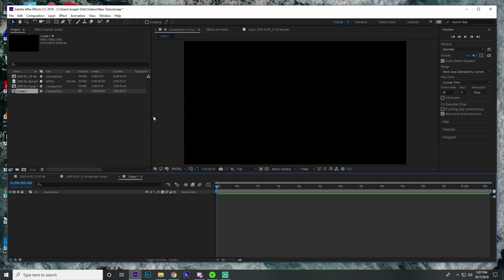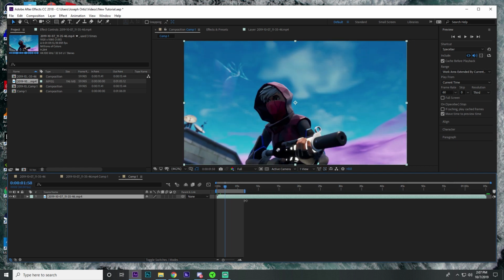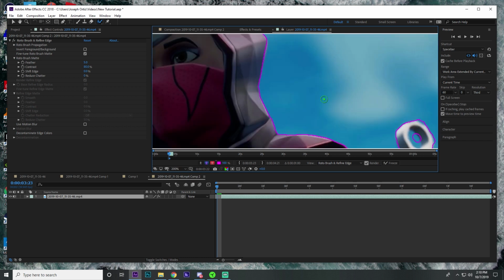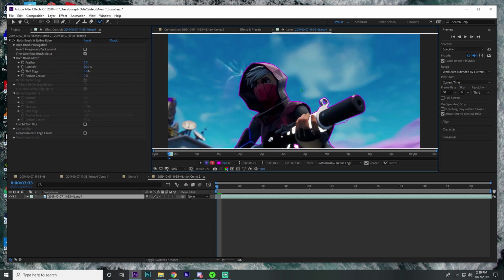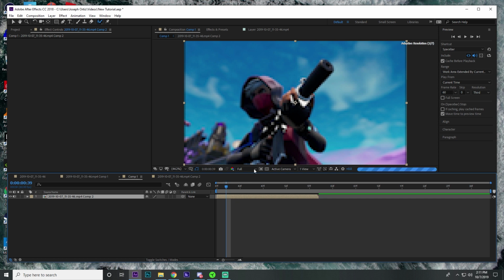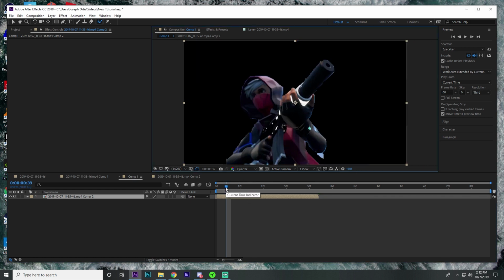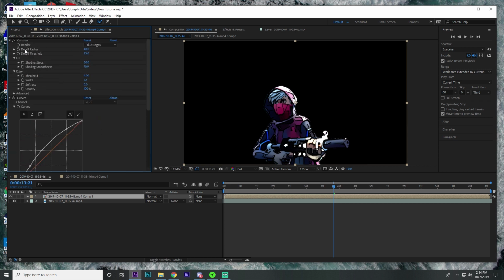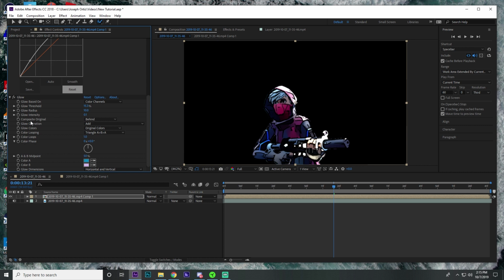After Effects Tutorial - Roto Brush Masking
Thought I'd stop on by for a little bit ;)